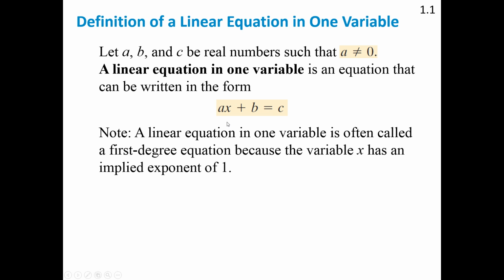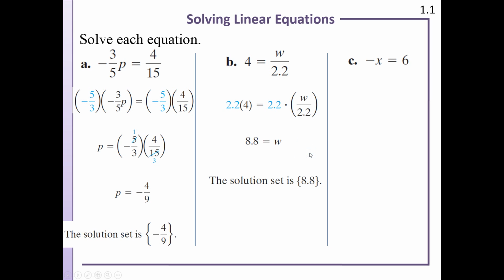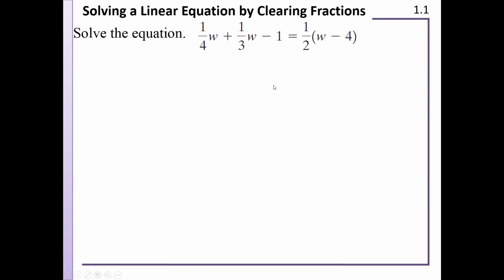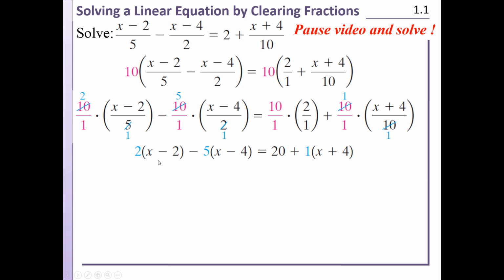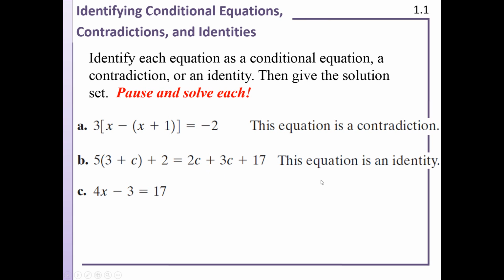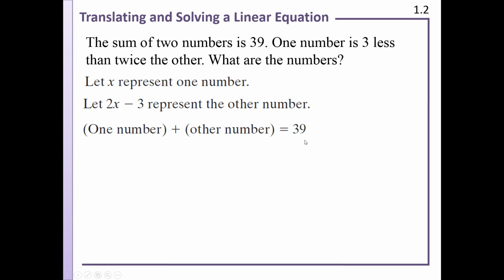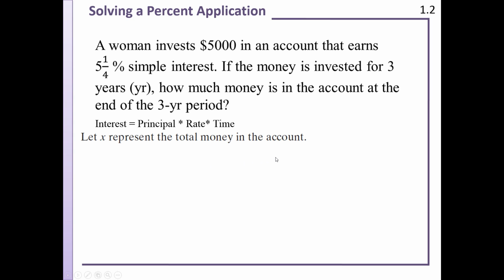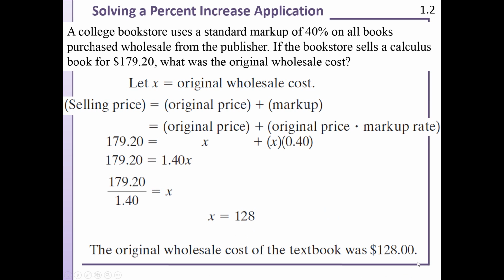Mat 014 lecture Sections 1.1 - 1.2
Course material for Monday 9/14